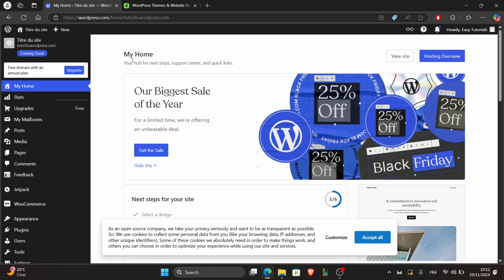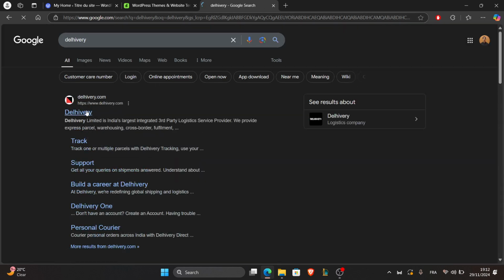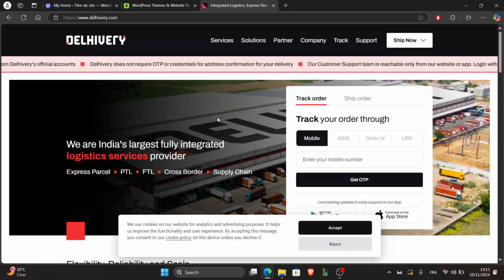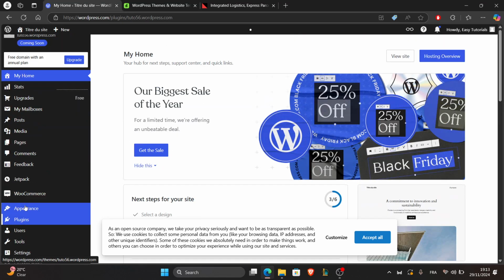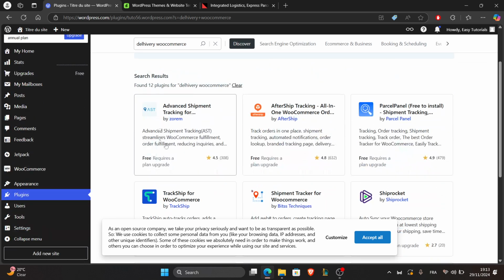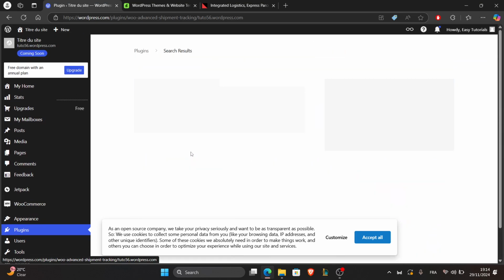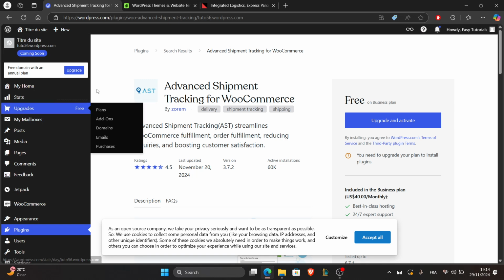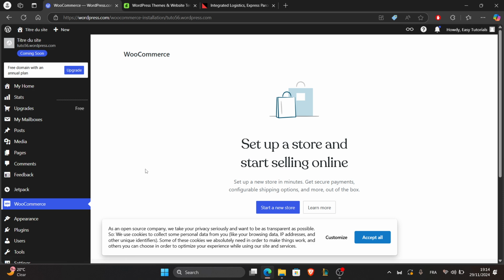How To Integrate Delivery API In WooCommerce Tutorial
Today we talk about integrate delivery api in woocommerce,woocommerce tutorial,woocommerce shipping plugin,woocommerce integration,woocommerce shipping methods setup